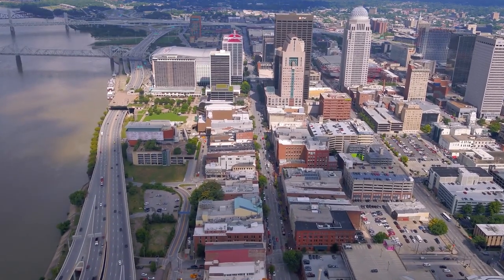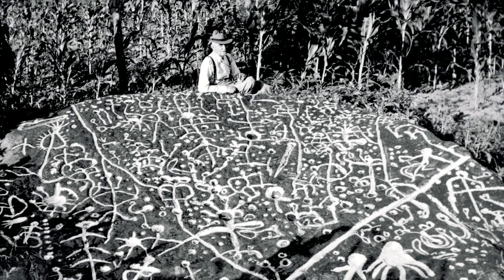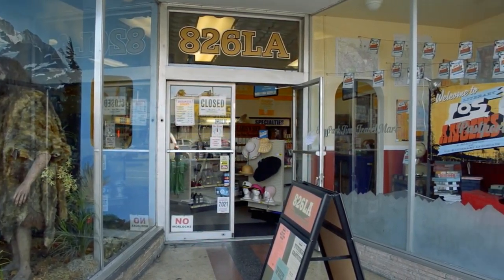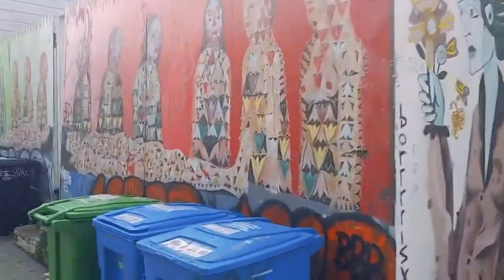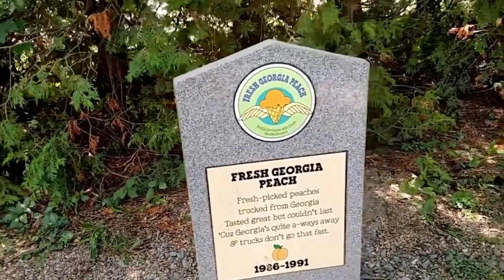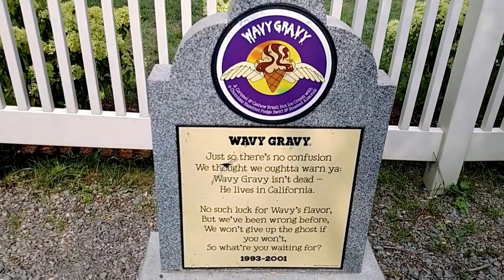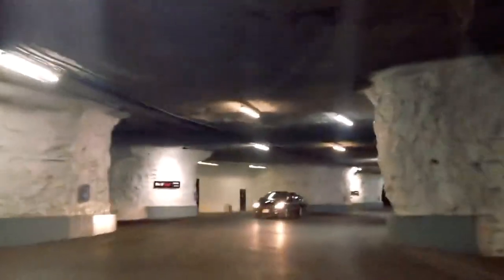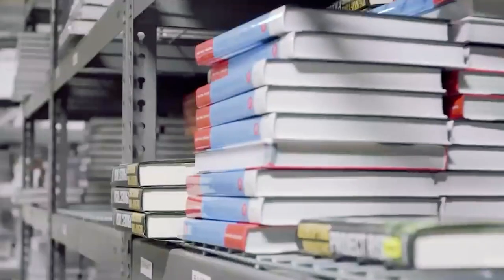What Scientists Just Discovered at The Grand Canyon TERRIFIES The Whole World # 2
If you ever get the opportunity to visit the United States, don't pass it up. You'll find so much there with amazing sights and places on the grounds of these historic monuments. Here are 7 shocking What Scientists Just Discovered at The Grand Canyon TERRIFIES The Whole World.

00:00 - Intro
00:22 - Judaculla Rock
02:00 - The Nevada Shoe Tree
03:33 - Time Travel Mart
05:09 - Hole In the Wall Theatre
06:44 - A Sweet Graveyard
08:48 - The Michigan Mammoth
10:30 - Classic Film Vault